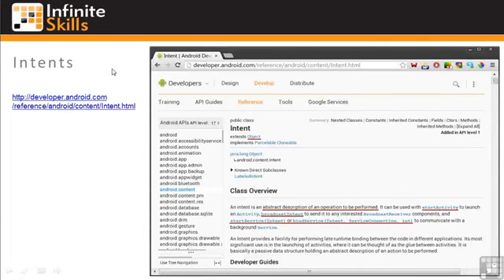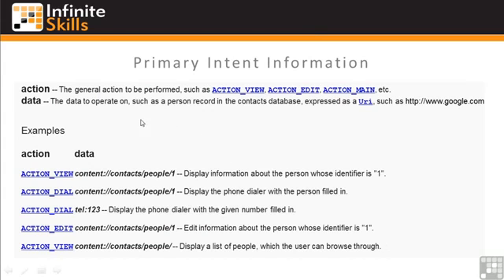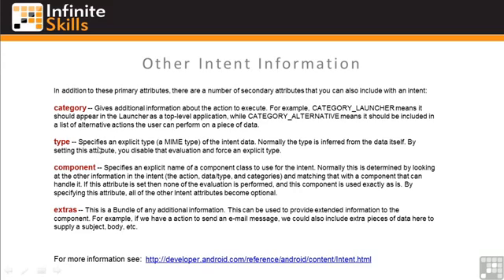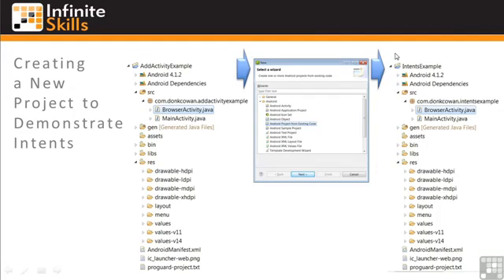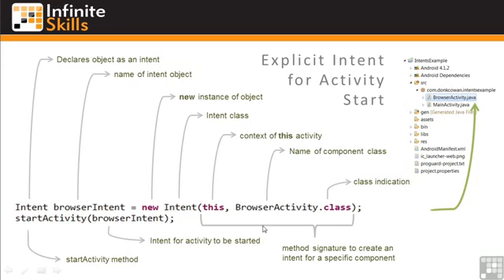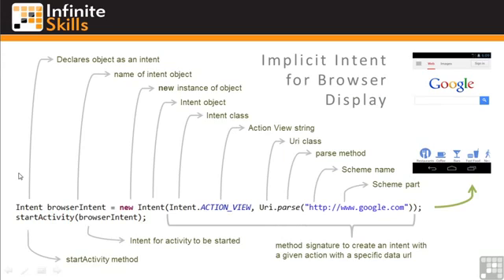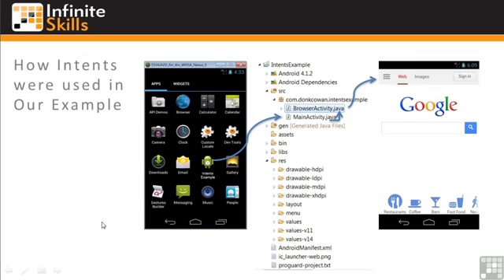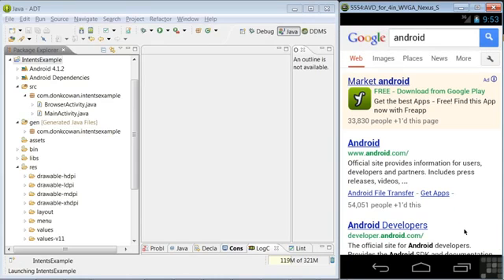Android App Components And APIs Part 6